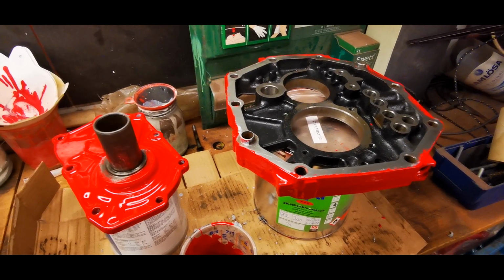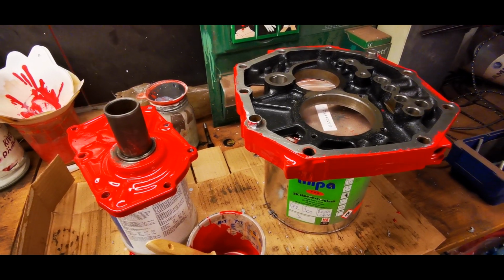SqE - Supra mk3 - Episode 28 - Can't win em all, sometimes I fail [R154]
Squirtified Engineering
Toyota Supra Mk3
I'm so set on assembling the gearbox but when I don't have any brake cleaner to use, I choke.